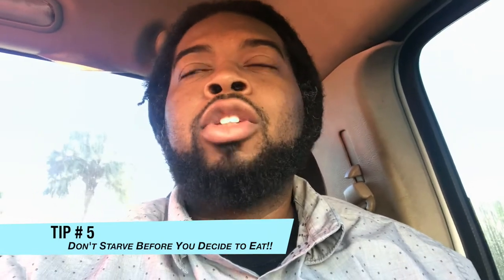Top 5 Tips|How to Find the Best Places to Eat|5 Steps to Great Food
So today I decided to give you guys some tips in searching for great foods in your area! Check the full video for my 5 Step Manual!